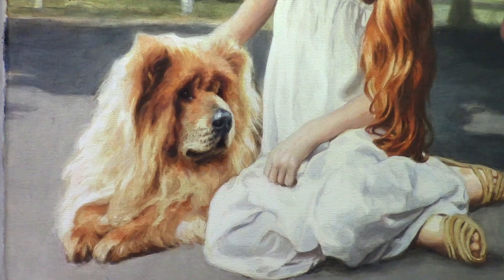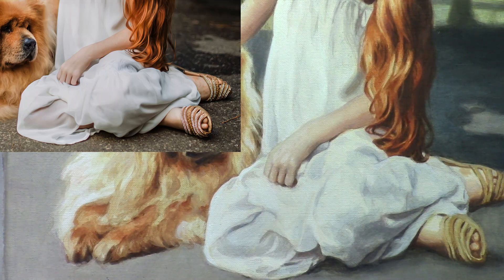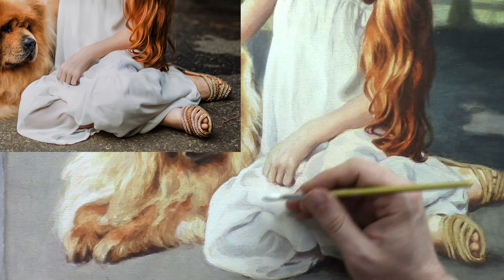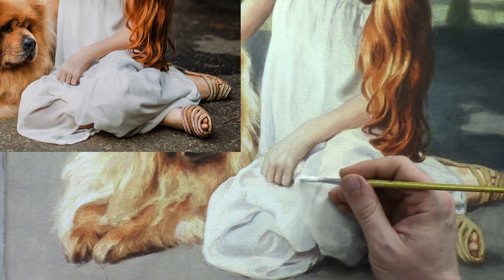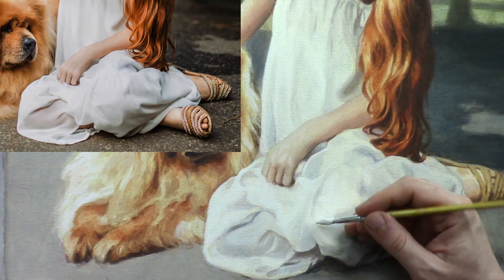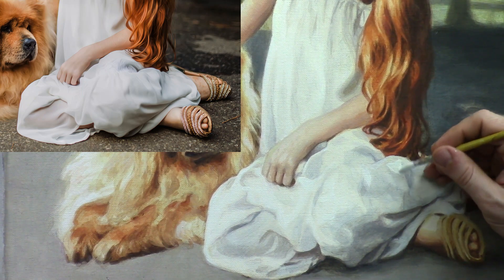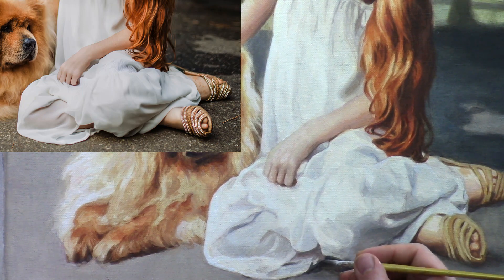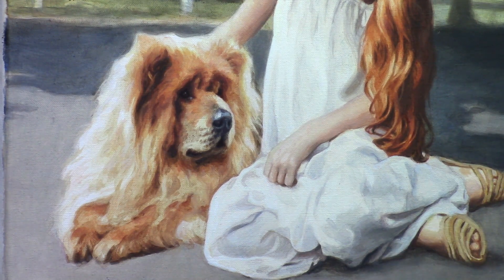Paint Amazing Highlights on a White Dress in Acrylic| REALISTIC ACRYLIC PAINTING|LEARN HOW TO PAINT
Paint Amazing Highlights on a White Dress in Acrylic

👉Want to learn how to paint amazingly realistic hair in your acrylic portrait? Take my online course

In this video, I'd like to share with you some advanced techniques for making clothing, especially dresses, look real in your acrylic portrait.

I'll demonstrate how to paint highlights--what colors and brush to use, and where to place them for maximum realism!

👉Want to know how to paint better skin tones? Get my FREE "Fix Muddy Skin Tones" PDF Guide and improve your portrait!